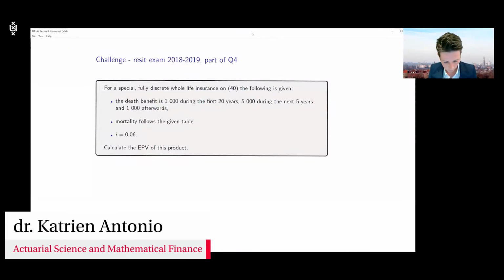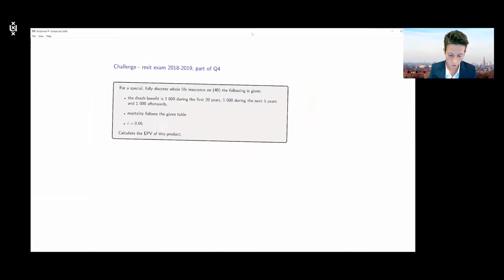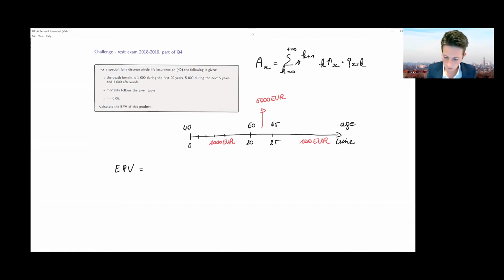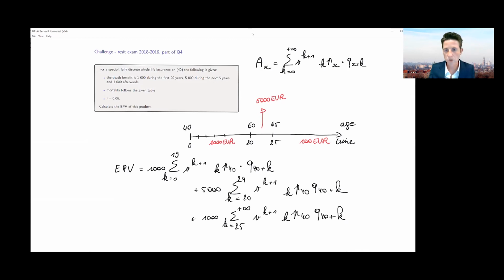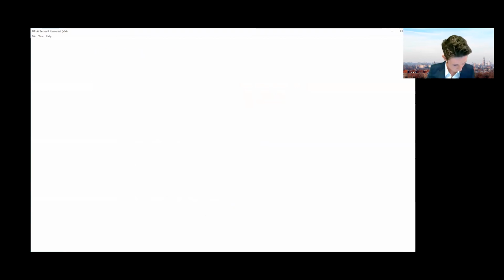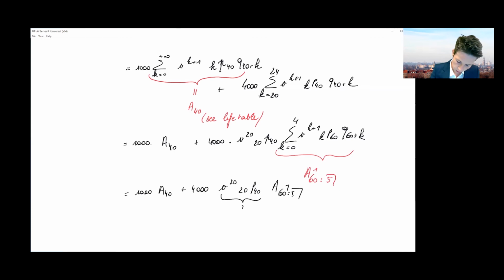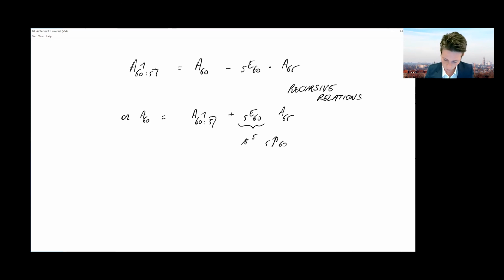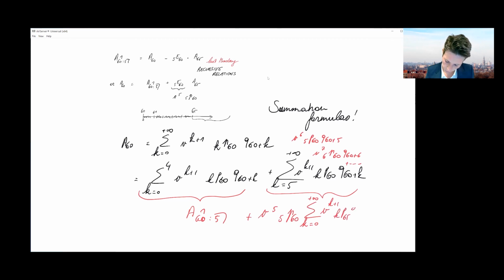Challenge on life insurance products with variable death benefits